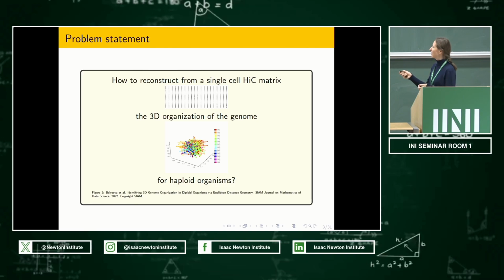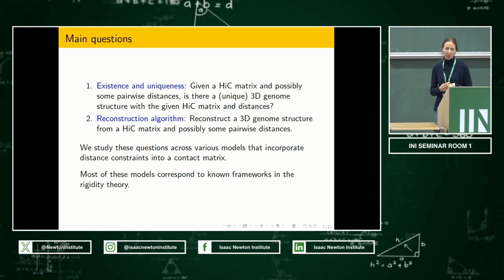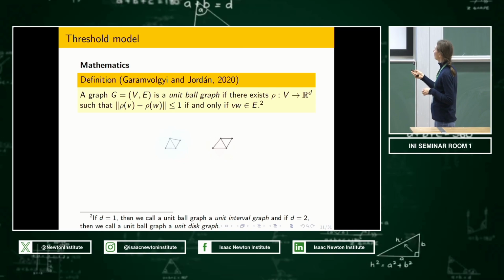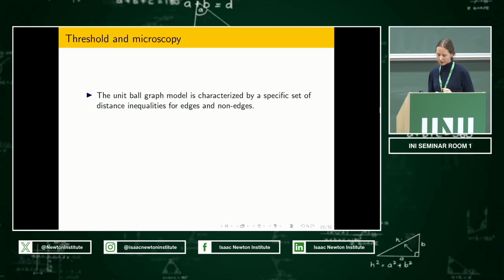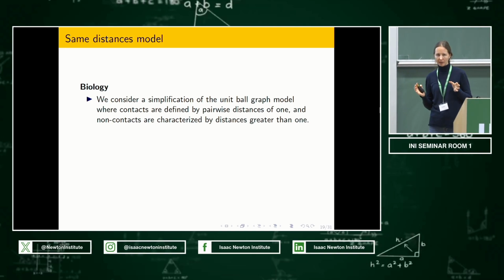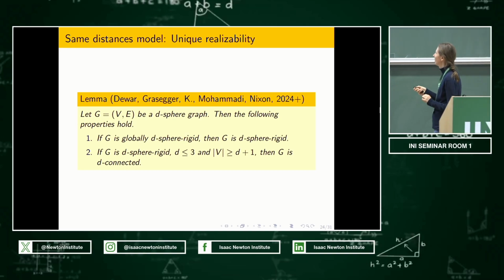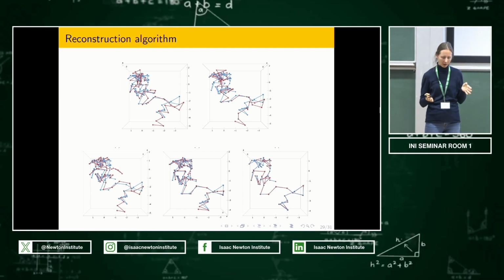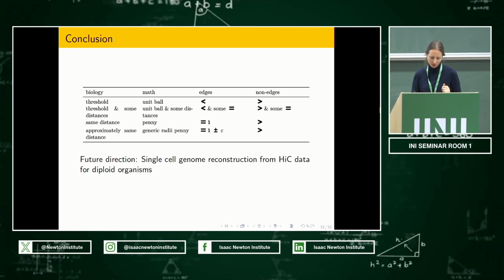EMGW02 | Ms. Kaie Kubjas | Single Cell 3D Genome Reconstruction in the Haploid Setting Using...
Speaker: Ms Kaie Kubjas (Aalto University)

Date: 25th Jan 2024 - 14:15 to 15:15
Title: Single Cell 3D Genome Reconstruction in the Haploid Setting Using Rigidity Theory

Event: (EMGW02) Applied and computational algebraic geometry
Abstract: We study the problem of 3D genome reconstruction from contact count matrices for single cell data, and the uniqueness of such reconstructions in the setting of haploid organisms. We consider multiple models as representations of this problem, and use techniques from graph rigidity theory to determine uniqueness. Finally, we compare the 3D reconstructions for different models using semidefinite programming. The talk is based on joint work with Sean Dewar, Georg Grasegger, Fatemeh Mohammadi and Anthony Nixon.